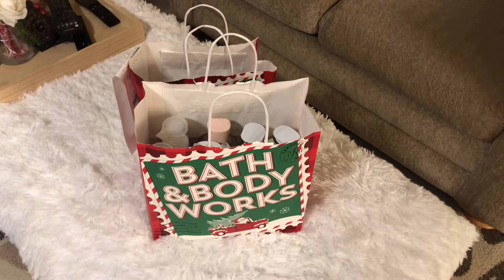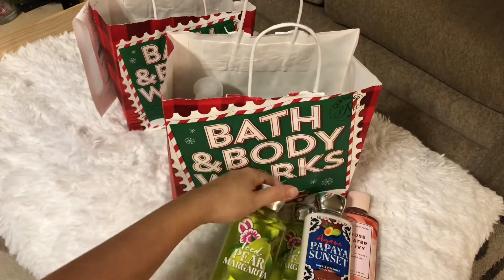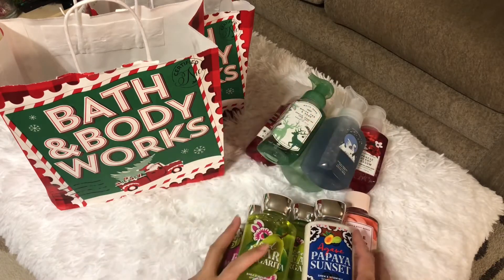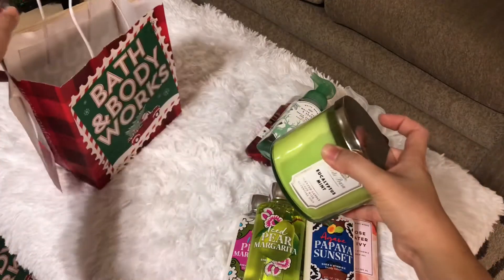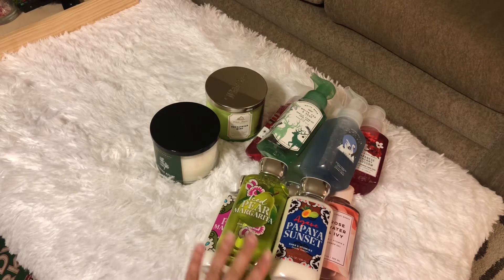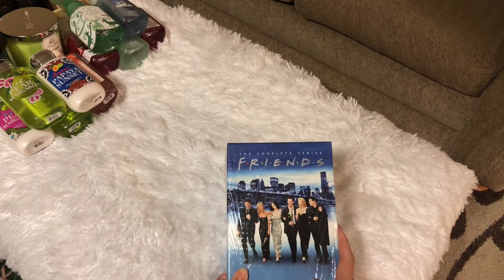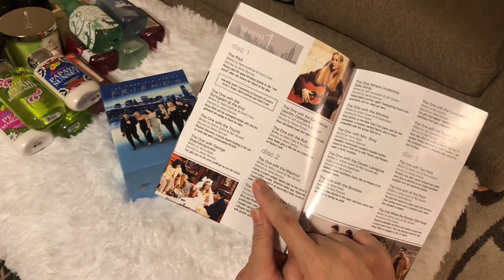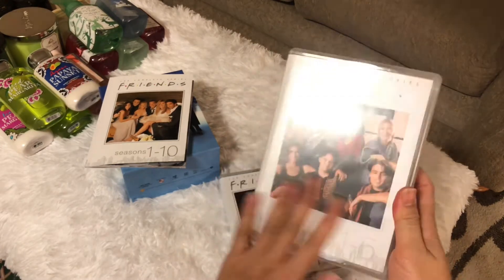Black Friday Haul/Bath&BodyWorks+FRIENDS DVD Gift to myself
Early holiday gift to myself. Friends dvd complete series.